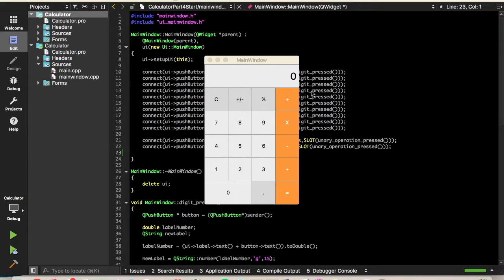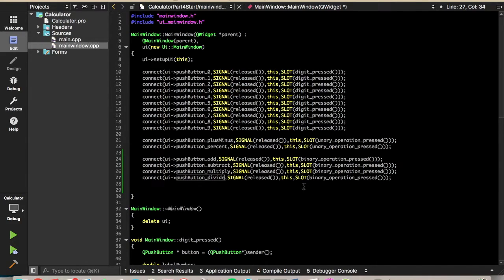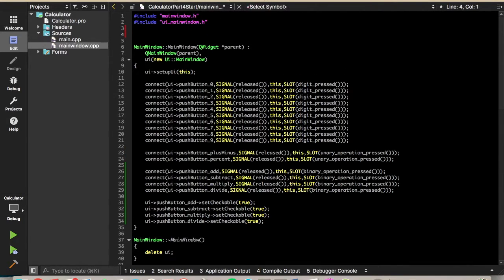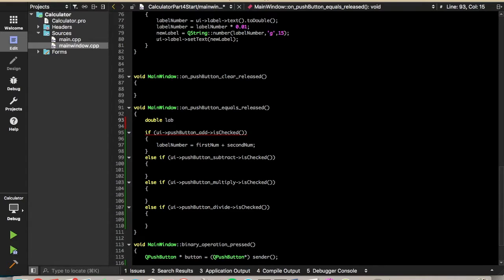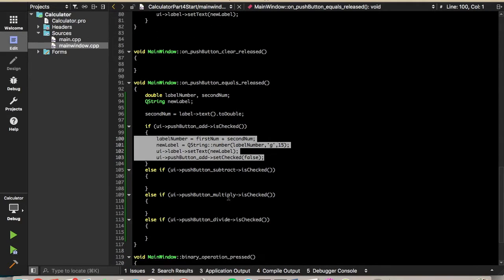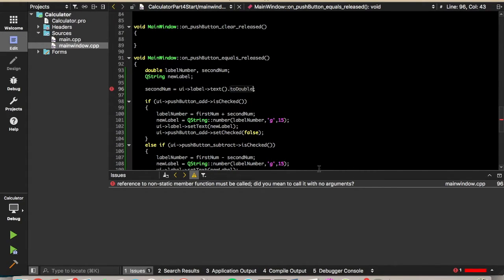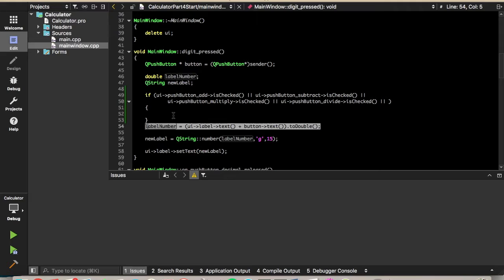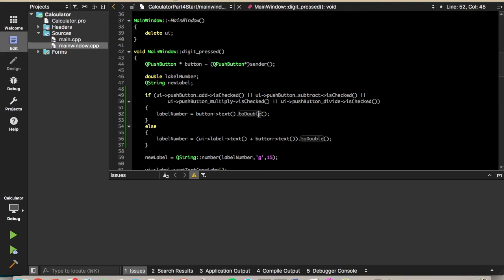QT CPP Calculator Gui Tutorial Part 4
Part 4 of the Qt C++ Calculator GUI Tutorial.  This video explains how to (partially) implement the operations buttons (+,-,x,÷) and the equal button.